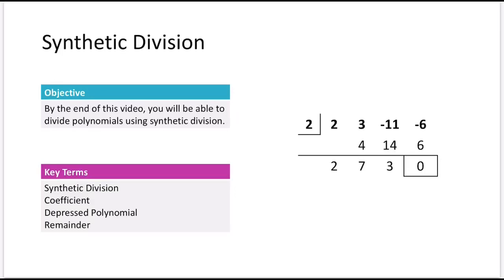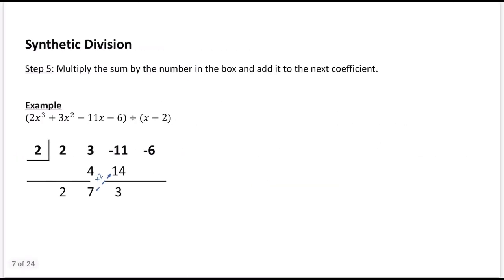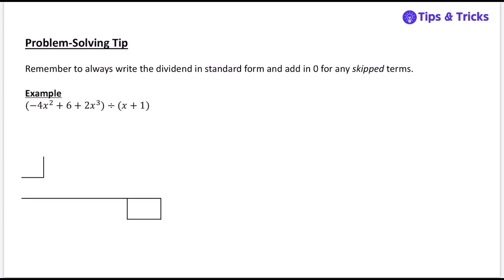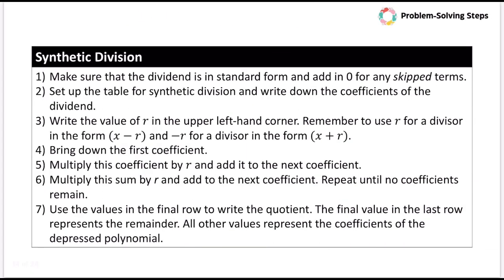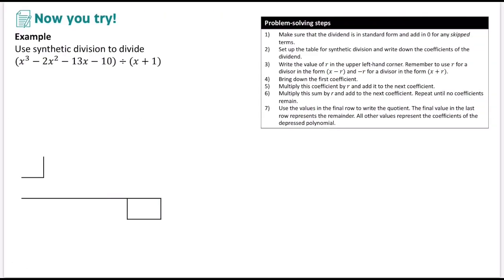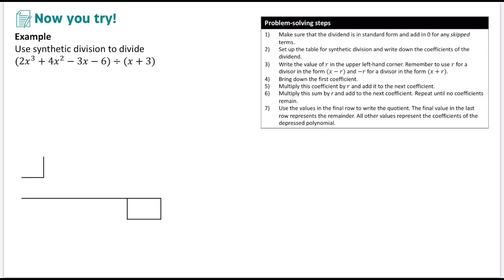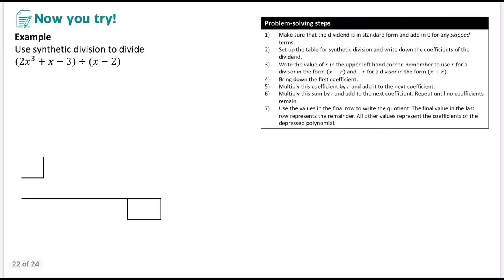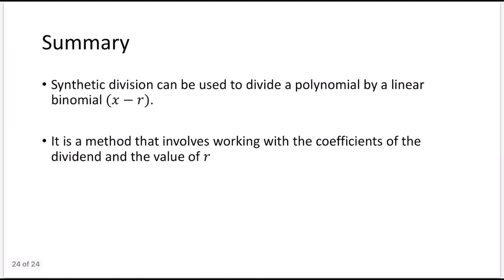4.07 Synthetic Division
In this video, we will discuss how to use synthetic division to divide polynomials.

0:00 Introduction
5:47 Example 1
7:13 Now You Try!
8:03 Example 2
9:14 Now You Try!
9:59 Example 3
11:50 Now You Try!